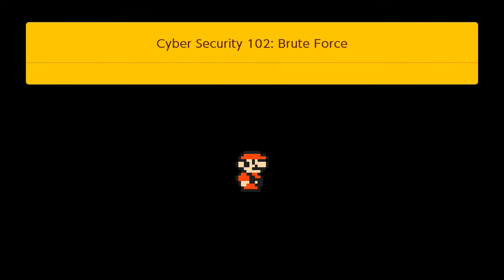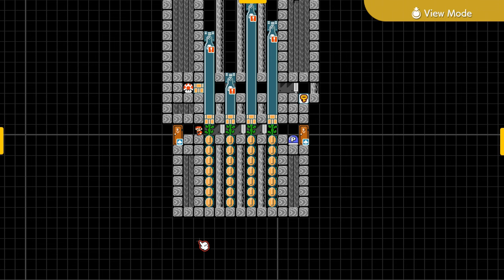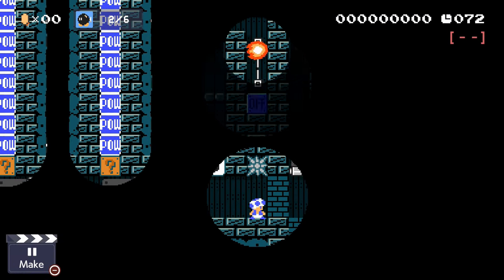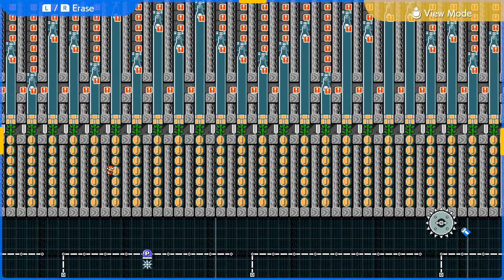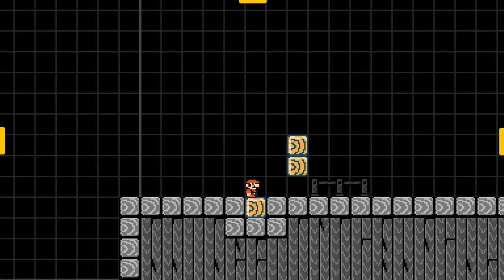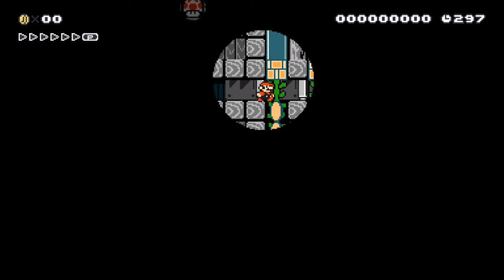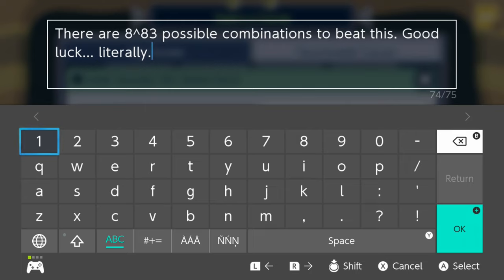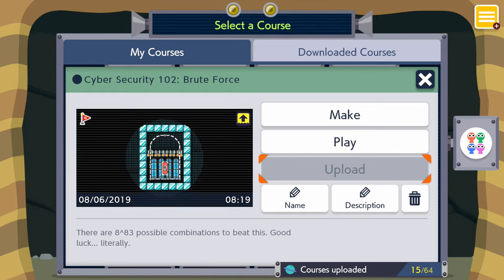Super Mario Maker 2's MOST IMPROBABLE LEVEL - 1 in 940 Trevigintillion Chance!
There are barely more atoms in the visible universe than there are combinations for this code. The code is in the pinned comment. But let's be honest... you aren't going to try it anyways.

Course ID: 345-X0G-2PG